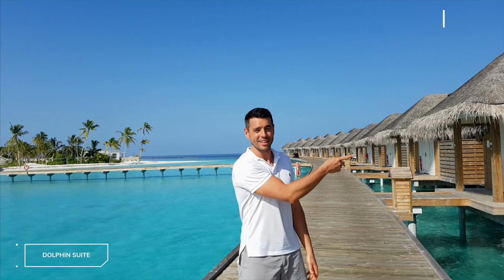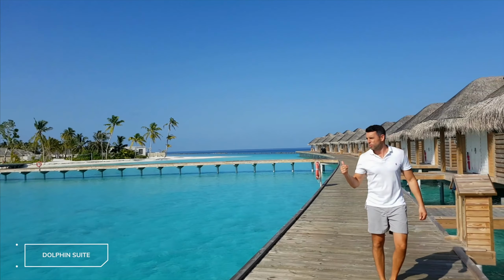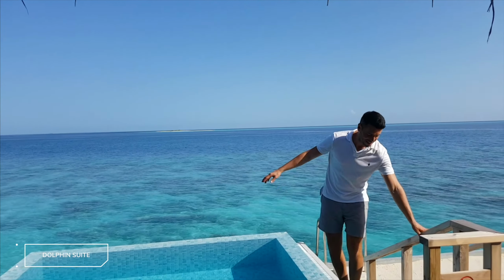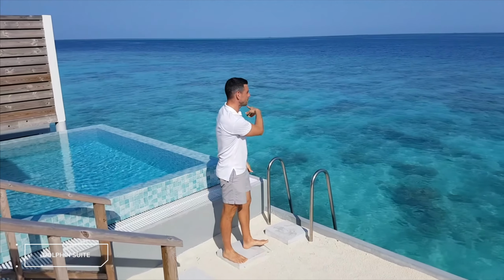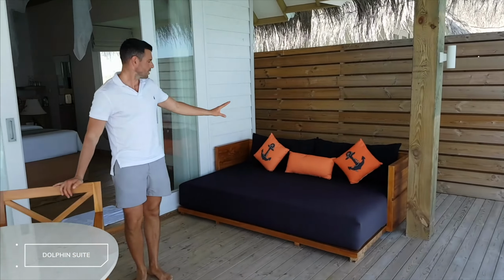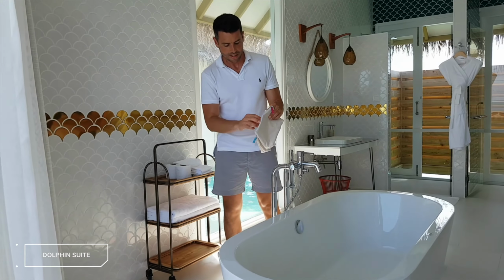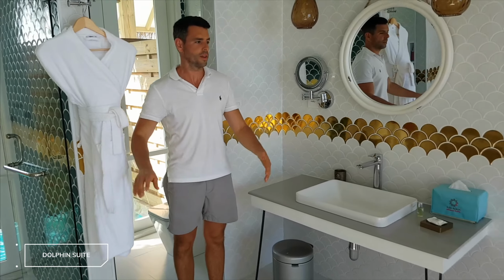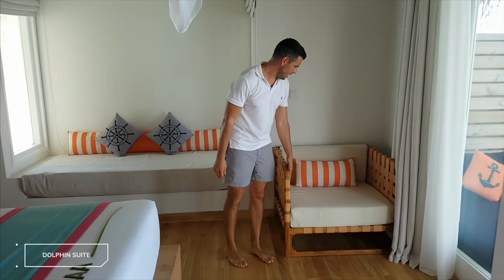Sun Siyam Iru Veli - Dolphin Suite - Guided Tour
Tour of ’The Dolphin Suite’, an overwater haven 🏝🙌 This suite is positioned directly next to a channel in the lagoon where wild dolphins swim up and down every day!

If you are lucky you will be able to see them while staying and relaxing in this villa! This is a 5 star, premium all-inclusive resort, located in the Dhaalu Atoll of The Maldives. All rooms come with their own private pools and amazing views!

🎬  My Creative & Video Production Company  bryantmediagroup.co.uk